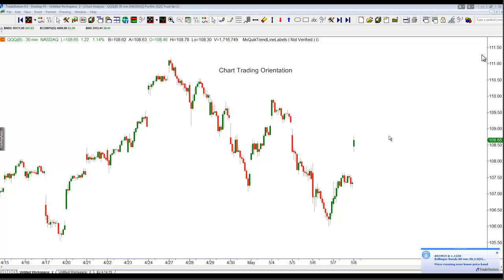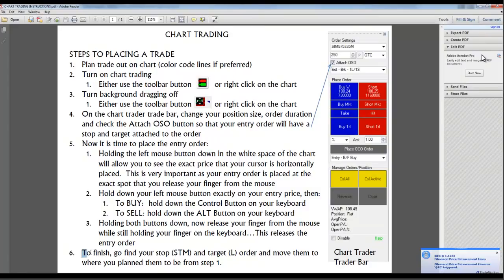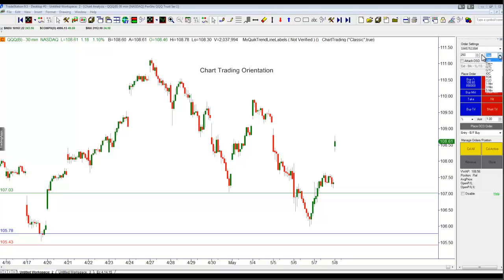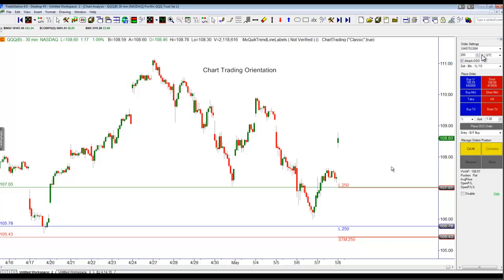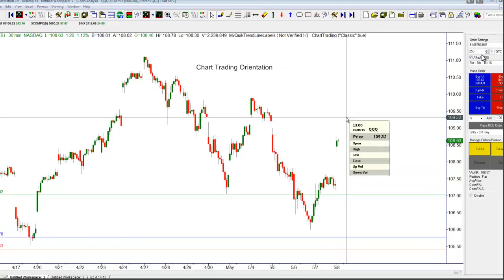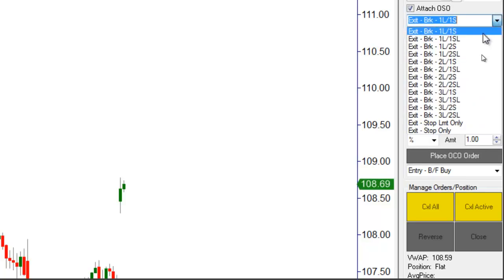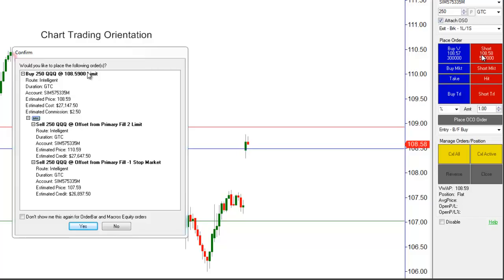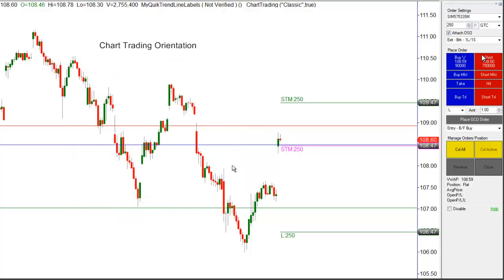Chart Trading Orientation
Chart Trading orientation for Tradestation Platform